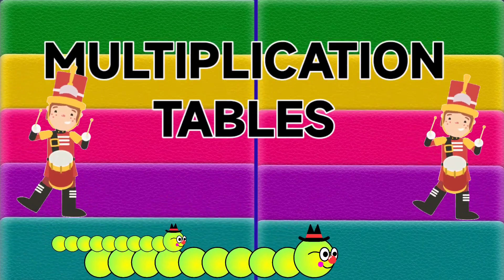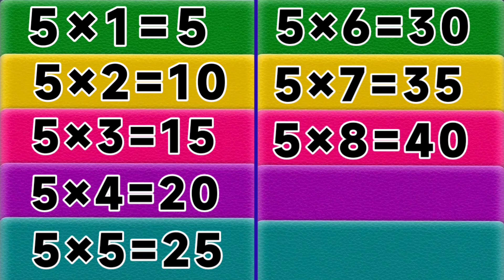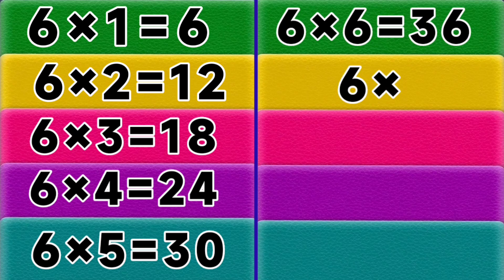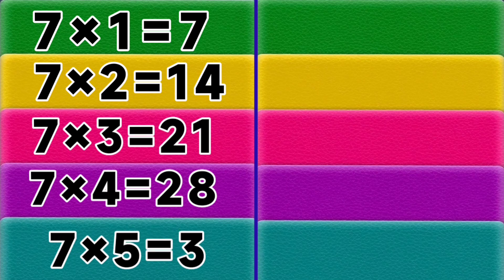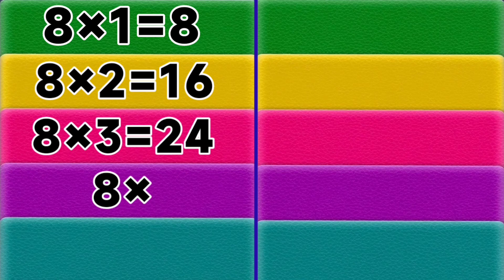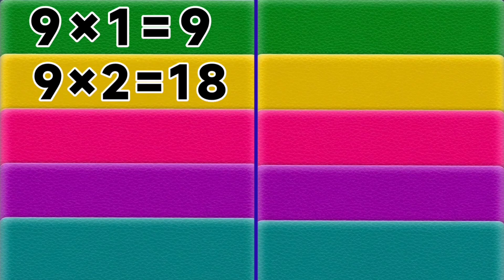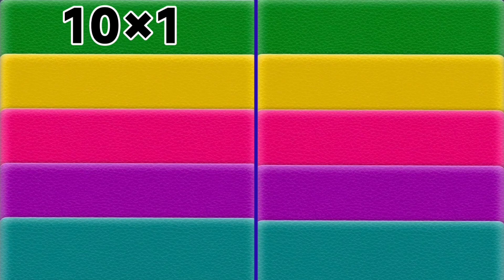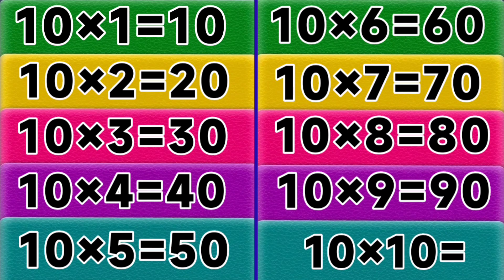Learn Multiplication Tables 5 To 10 For Kids | 5Se10 tak Pahada| पहाड़ा |2 ka Table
Content Covered:

This video is a magical math adventure as we explore the world of multiplication tables from 2 to 5! In this fun and engaging video, your little ones will discover the secrets of multiplying by 5, 6, 7, 8,9and 10 through animated characters, catchy tunes, and exciting challenges. Get ready to learn and become multiplication masters in no time .